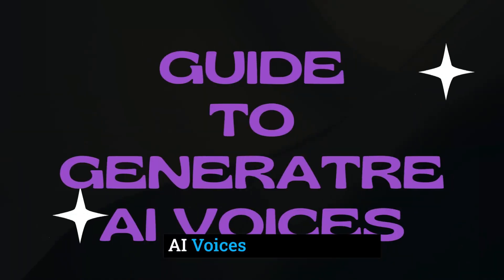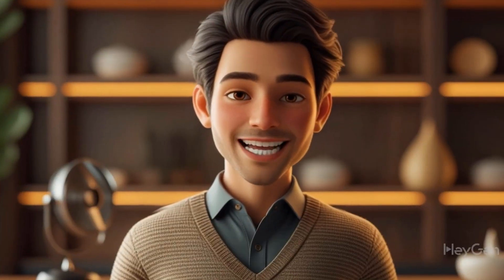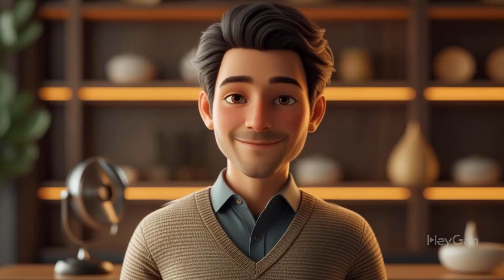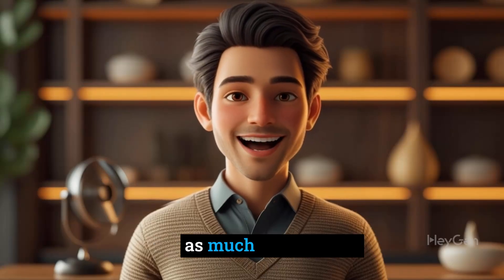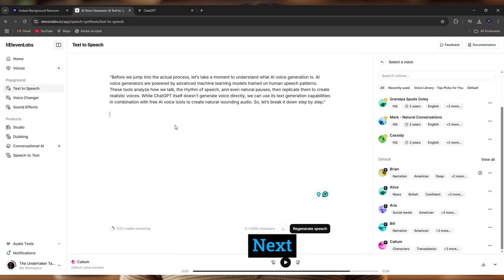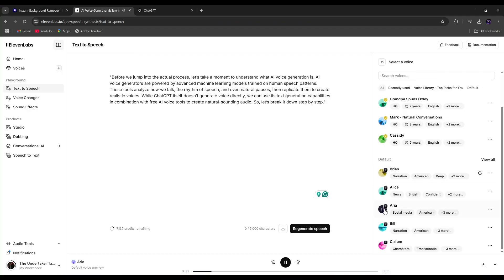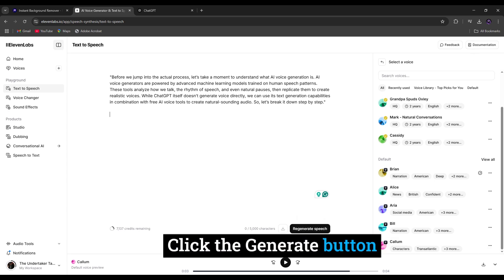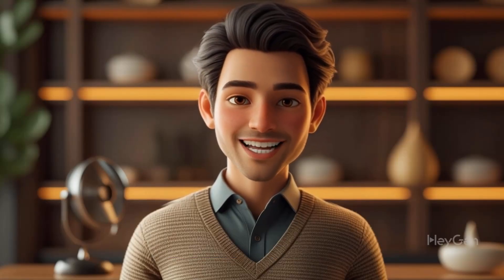How ChatGPT Can Be Used as a Free AI Voice-Generated Application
Discover how ChatGPT can be a free AI voice generator to create high-quality voiceovers without expensive software! 🚀 Whether you're a content creator, marketer, or just someone looking to generate natural-sounding AI voices, this guide will show you step-by-step how to turn text into speech effortlessly.

🔹 In this video, you'll learn:
✅ How to use ChatGPT for AI voice generation
✅ Free tools and methods to generate AI voices
✅ Best use cases for AI-generated voiceovers
✅ Tips to make your AI voice sound more natural

🎯 Perfect for YouTubers, podcasters, educators, and anyone who needs voiceovers!